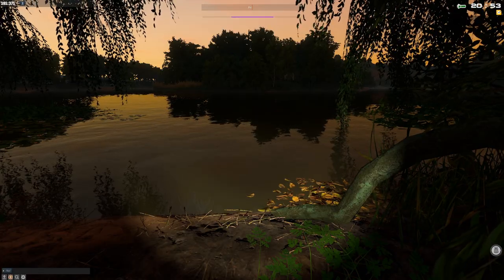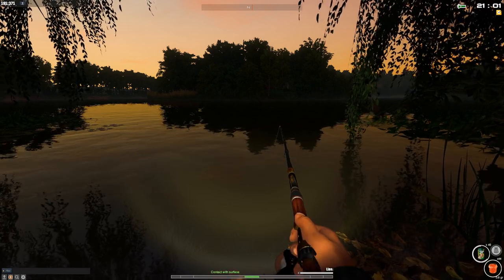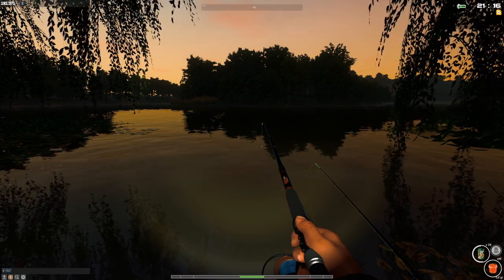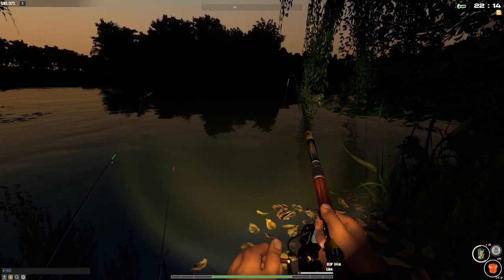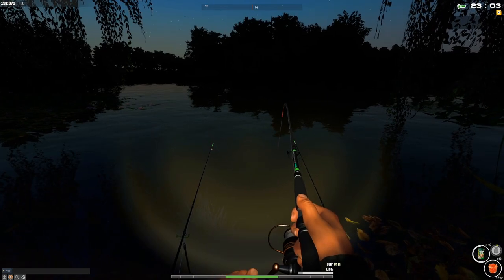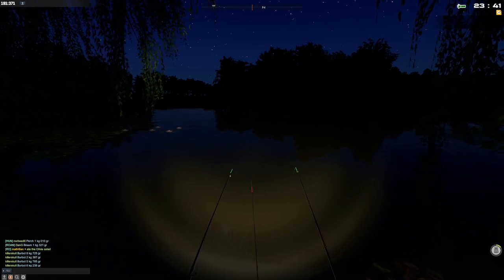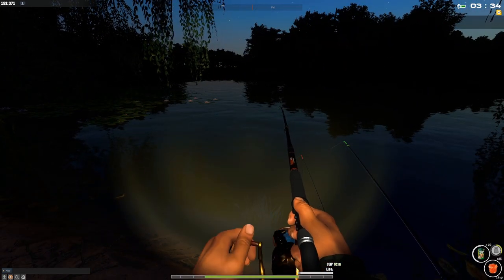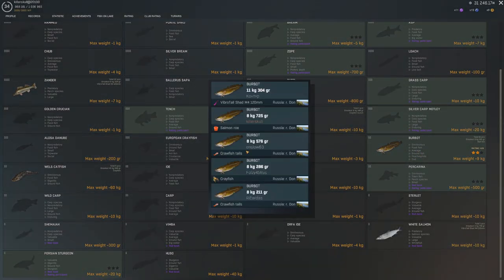Very Nice Burbot Spot | Don River | Fisher Online | Ep 79